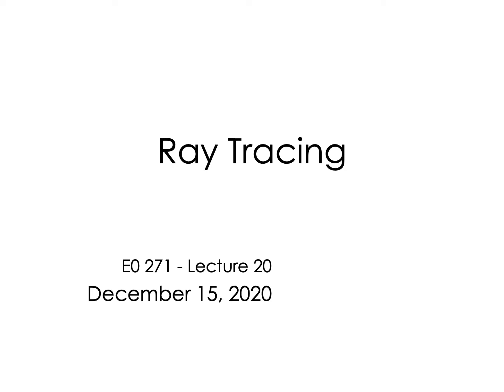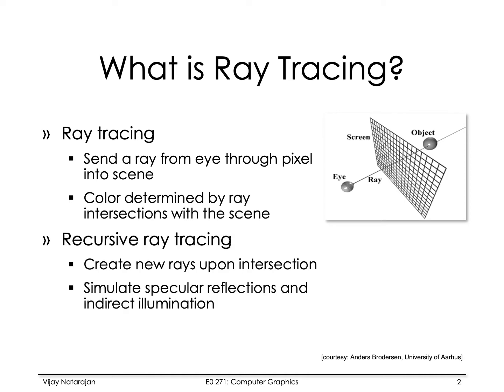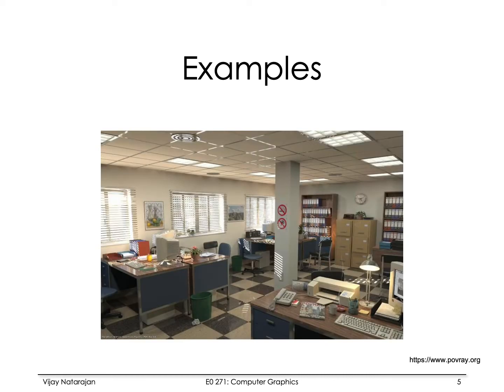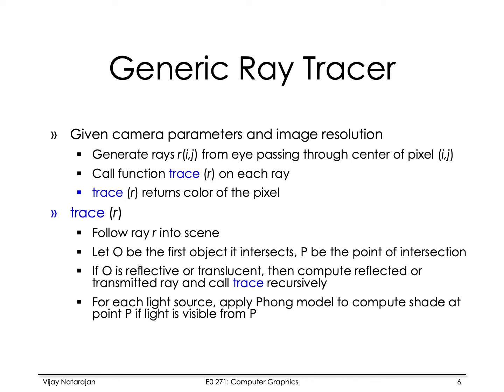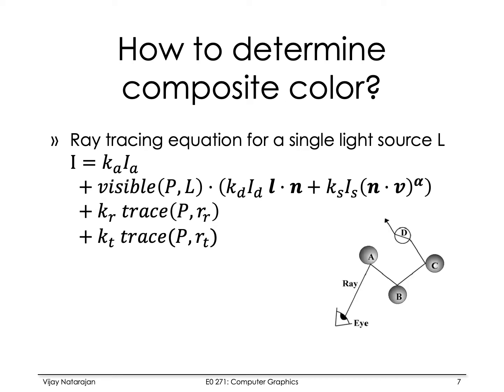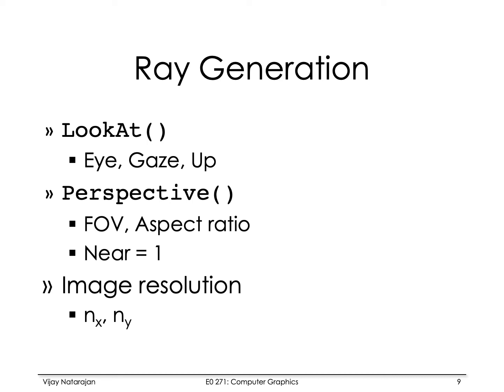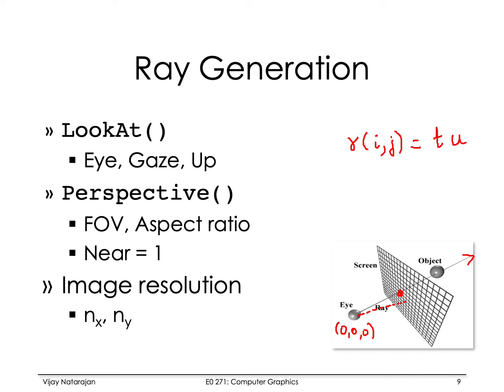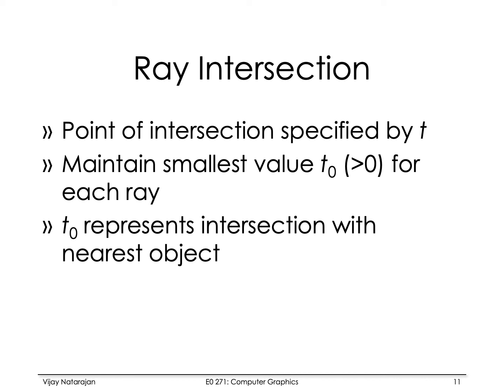E0 271 : Graphics and Visualization : Ray Tracing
Lecture Topic: Ray Tracing
Course: E0 271 Graphics and Visualization
Instructor: Vijay Natarajan